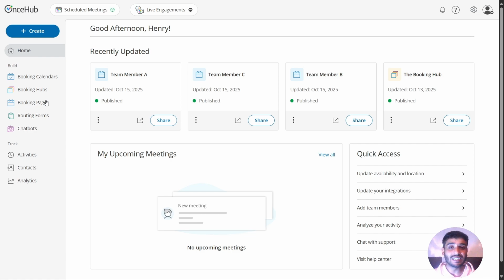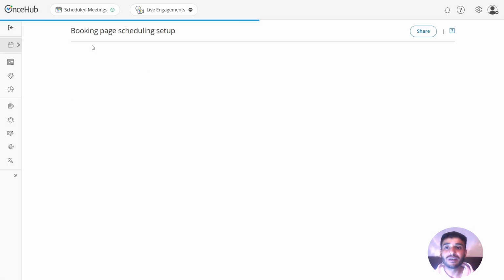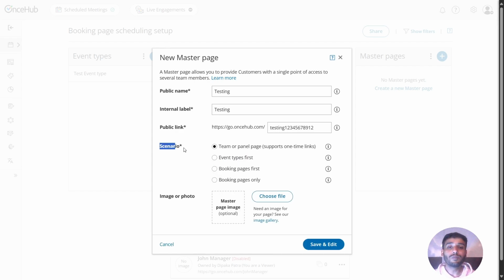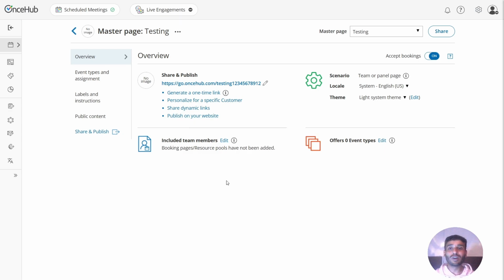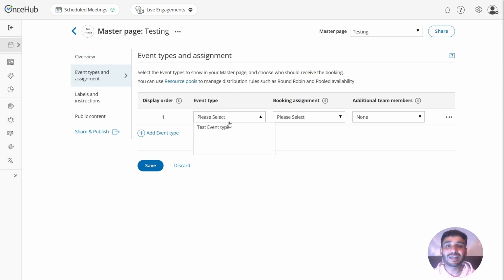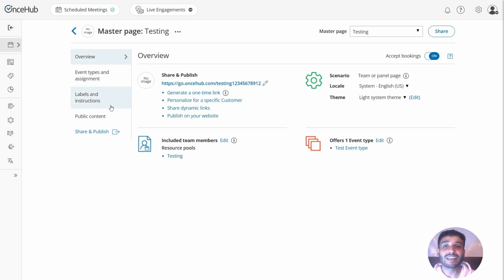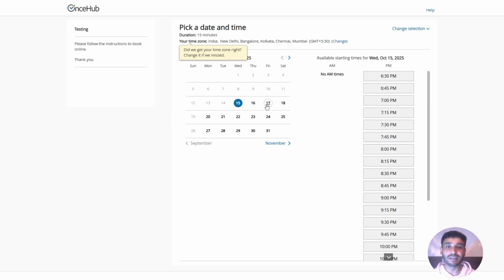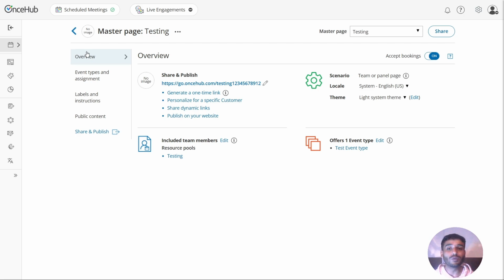How to use Resource Pool with Master pages in OnceHub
Learn how to use Resource Pools with Master Pages in OnceHub to streamline team scheduling and automate booking assignments. In this tutorial, Yashashya walks you through how Resource Pools work, when to use them, and how to configure them with the correct Master Page scenario.

💬 Here’s what you’ll learn:
✔️ What Resource Pools are and how they help manage team availability
✔️ The two supported distribution methods — Round-Robin and Pooled Availability
✔️ Why Resource Pools only work with Team or Panel Pages scenarios
✔️ How to create a Master Page and assign a Resource Pool to your Event Types
✔️ How clients see combined team availability when using a pooled setup

💡 Using Resource Pools with Master Pages helps ensure balanced scheduling and efficient booking distribution across your team — with zero manual work.